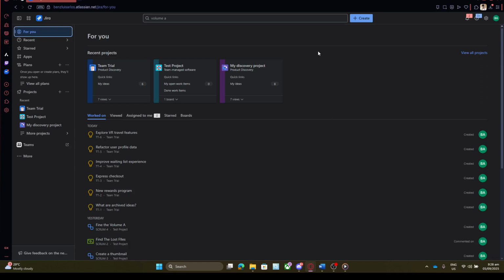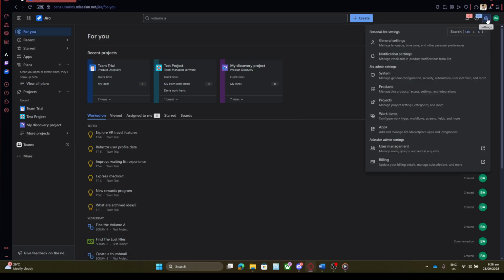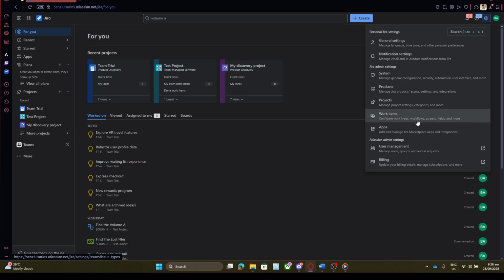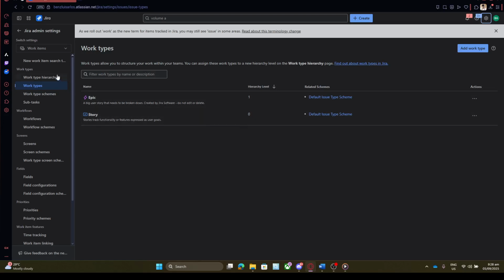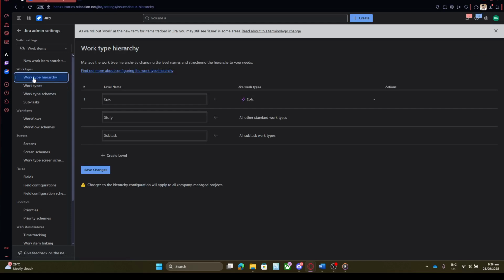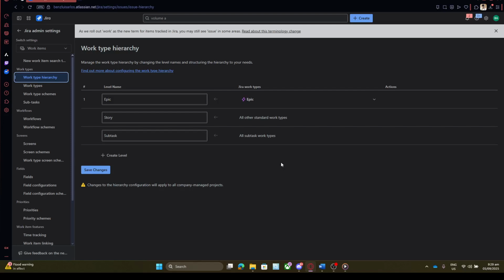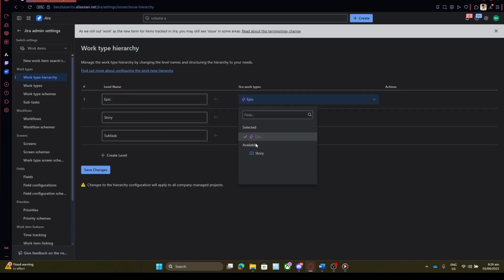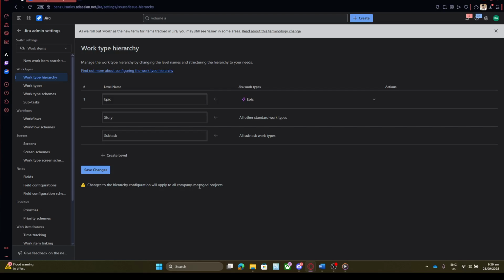How To View Jira Hierarchy (Full 2025 Guide)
Confused about how issues, epics, and stories are structured in Jira? 🧩 In this full 2025 step-by-step tutorial, I’ll show you how to view Jira hierarchy so you can clearly see how projects, epics, tasks, and subtasks connect.

What You’ll Learn:

✅ How Jira hierarchy works (Epics → Stories → Tasks → Subtasks)

✅ Ways to view hierarchy in Jira (Roadmaps, Advanced Roadmaps, Boards)

✅ Pro tips for customizing hierarchy views

✅ How hierarchy improves project management

Perfect for project managers, developers, and teams who want a clearer view of their Jira projects.